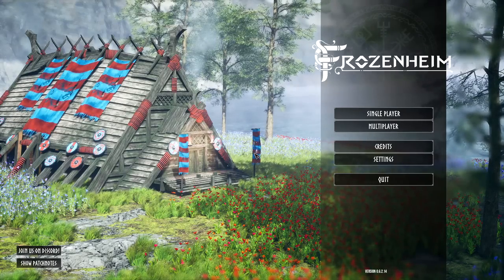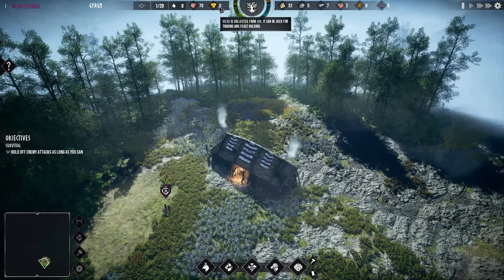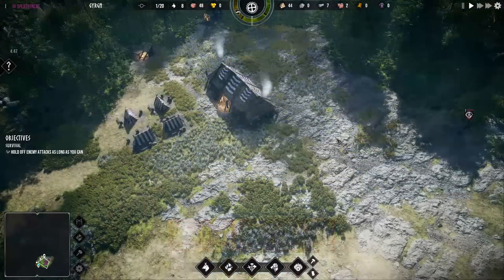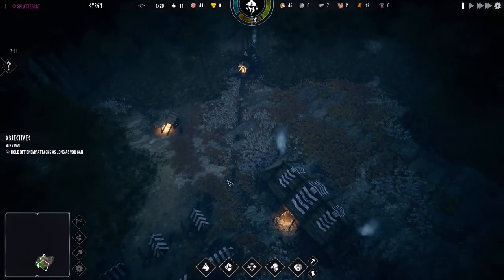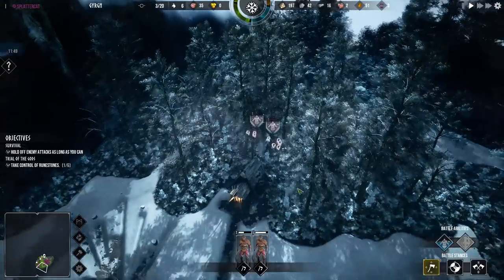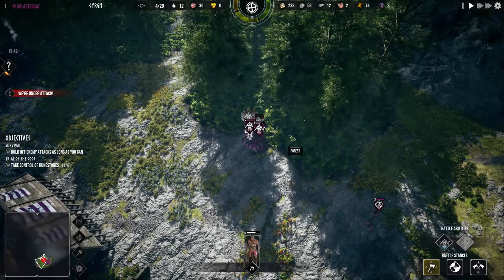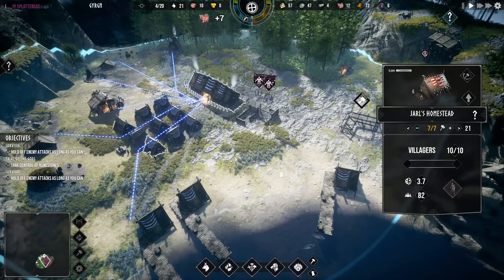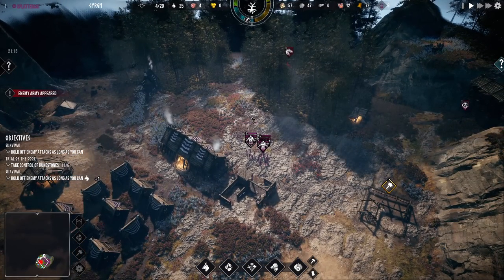Frozenheim - Medieval Viking Sandbox Colony Defense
Frozenheim Gameplay with Splat! Let's Play Frozenheim and check out a game where you'll defend your viking fief from marauding enemy tribes and build your way into the future.